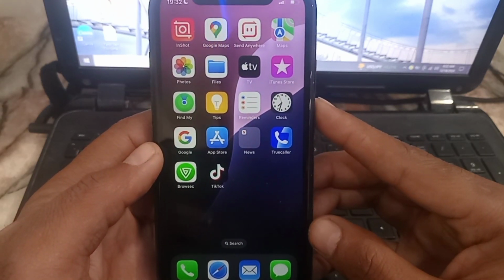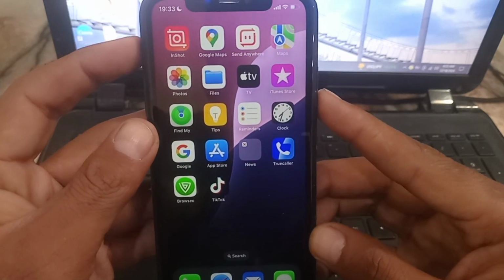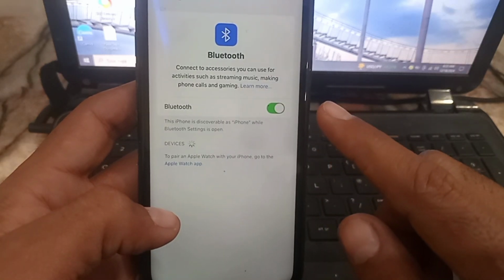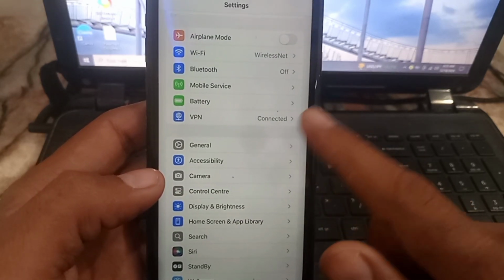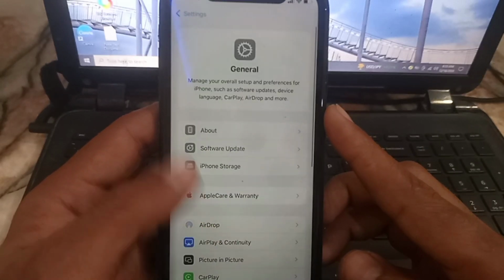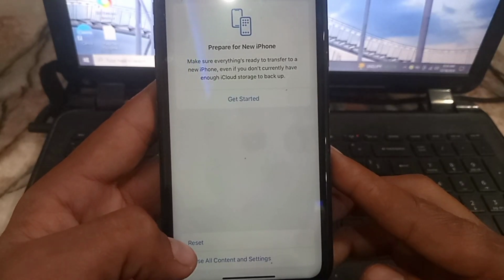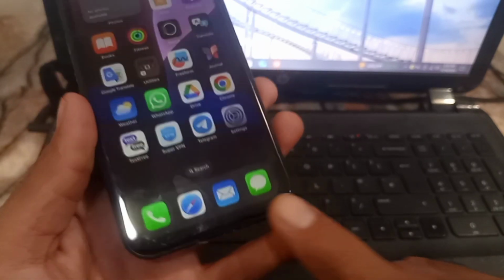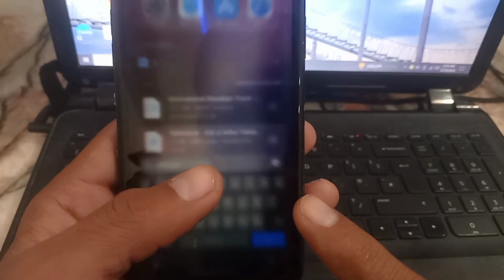How to fix iphone sound Not working // sound not working on iphone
Sound Not Working on iPhone
iphone sound issues after update iOS 18
iphone sound not working without headphones
why is my sound not working on my iphone why is there no sound on my iphone videos